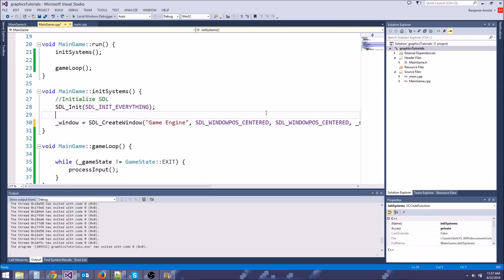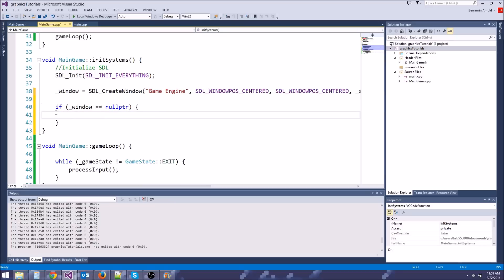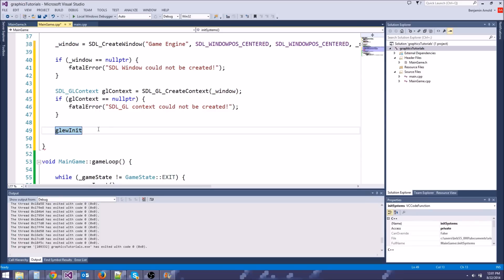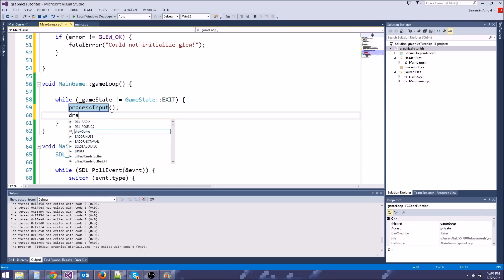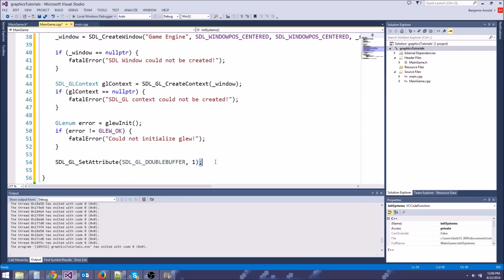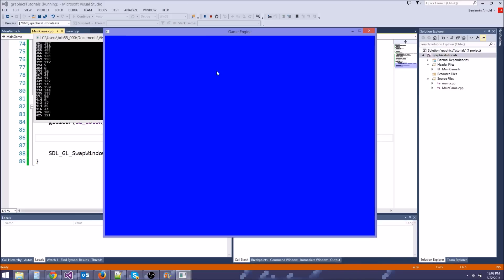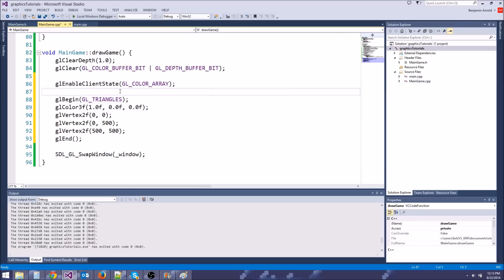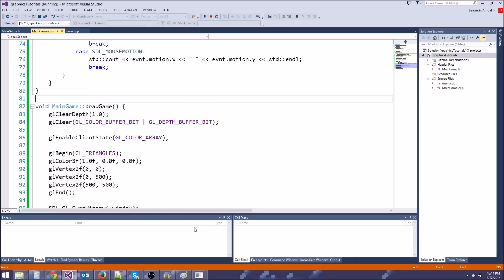Advanced C++/Graphics Tutorial 4: First OpenGL Triangle!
NOW IN 1080p :D
Today we draw our first triangle with OpenGL! There so much more cool stuff to learn :D We will have amazing games built from scratch in no time!